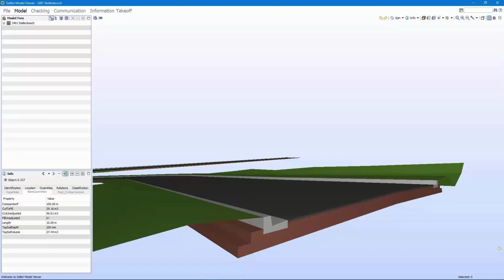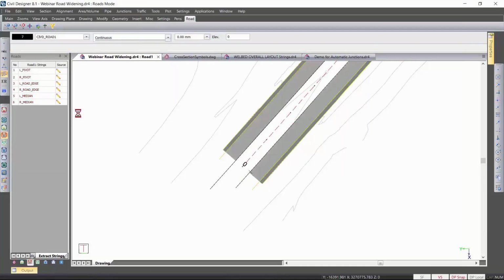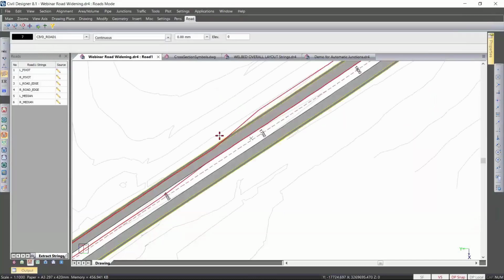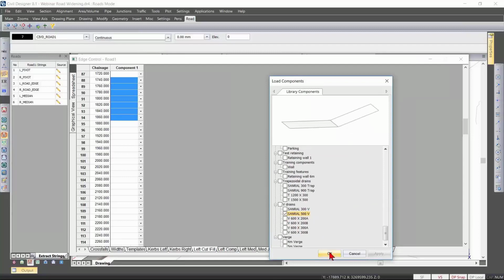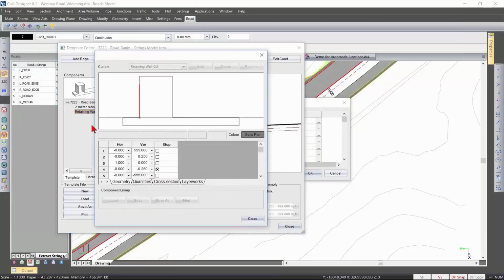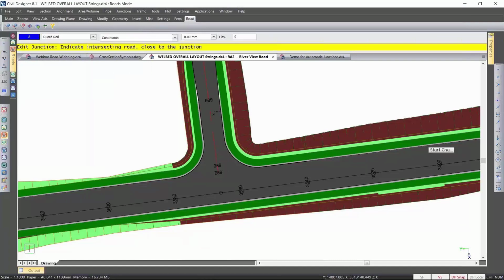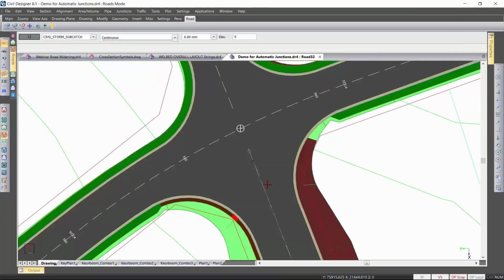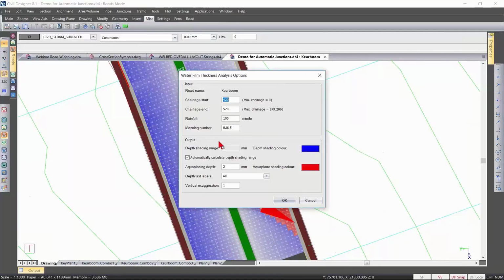CIVIL DESIGNER Technical Webinar Series (1) - Roads Design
This webinar includes road widening (extracting strings from CAD), BIM IFC Export, Layerworks from CAD, Automatic Junctions and Water Film Thickness / Sheetflow Analysis in Civil Designer 8.1